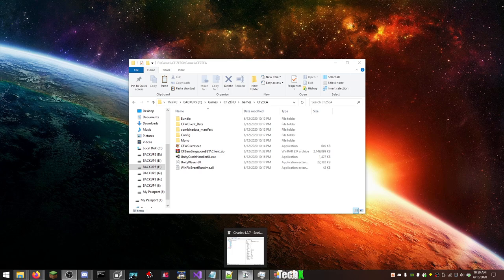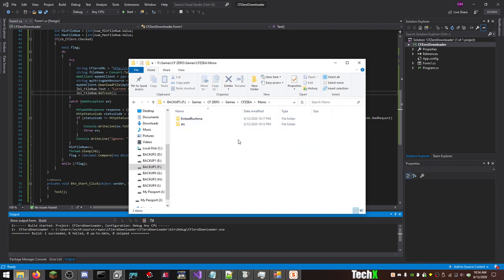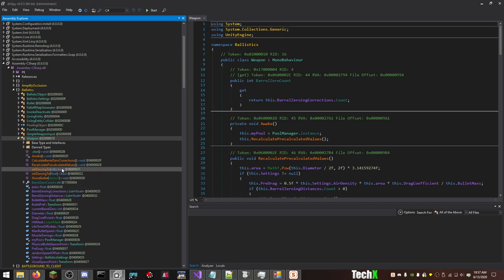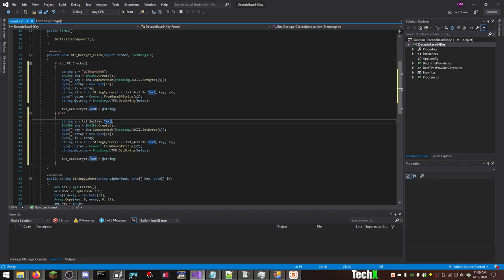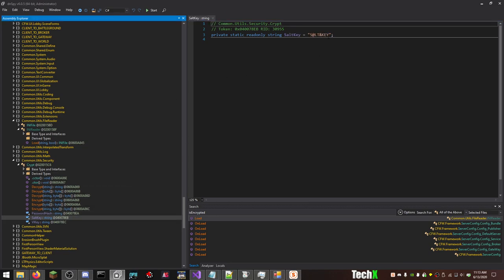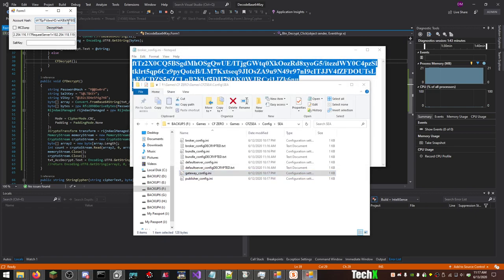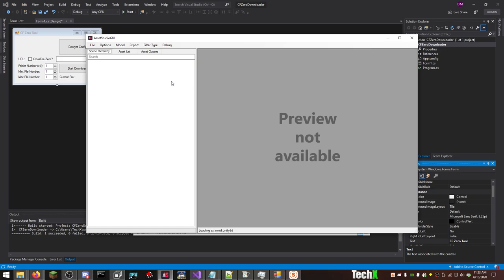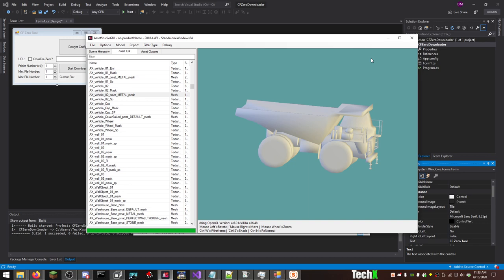I Decrypted Their Files FIRST TRY! ~ What Is CrossFire Zero?!?